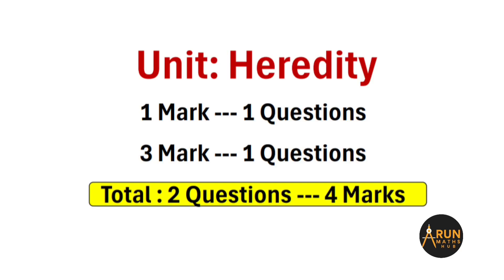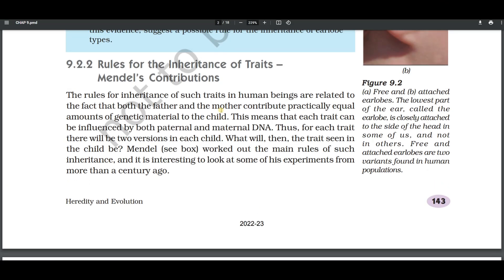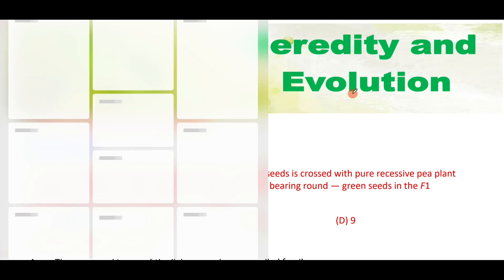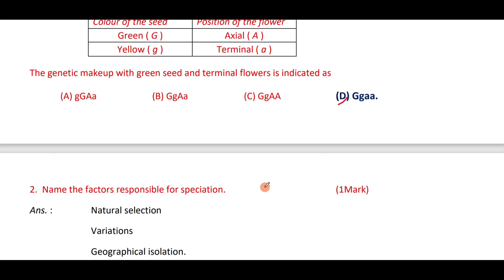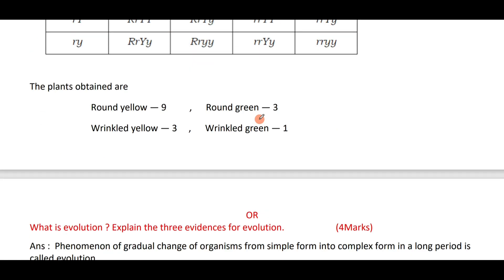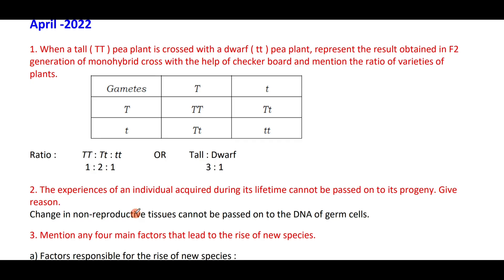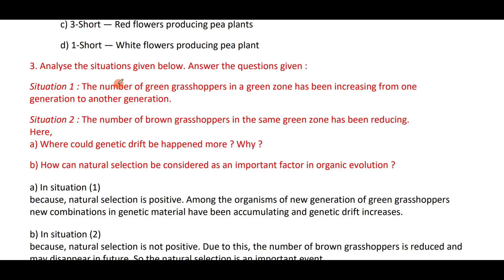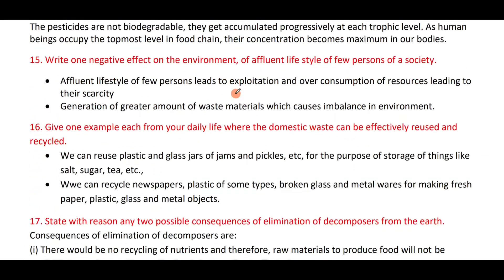Only 2 Questions for 4 Marks! 😱 Heredity Line-by-Line & PYQs | SSLC 2026 Science Target 80